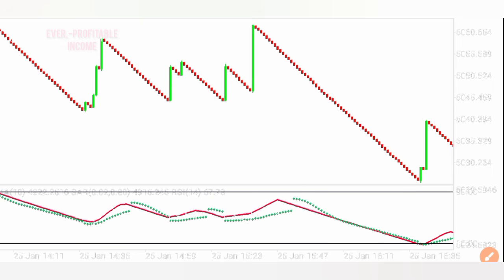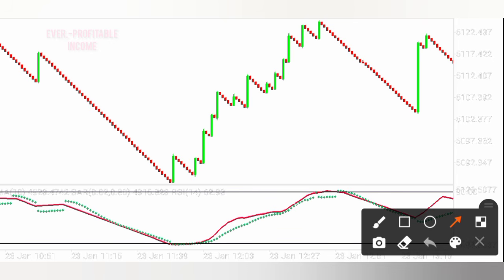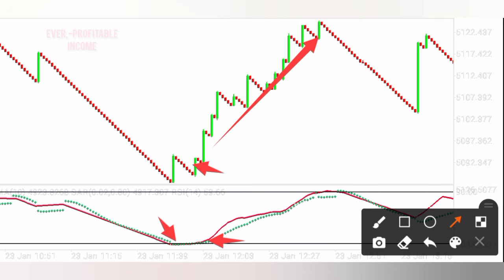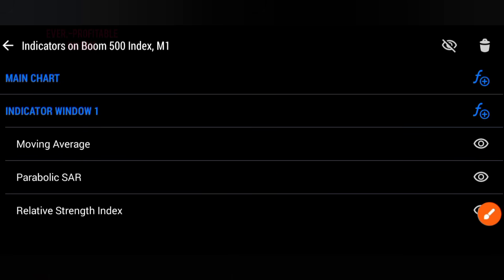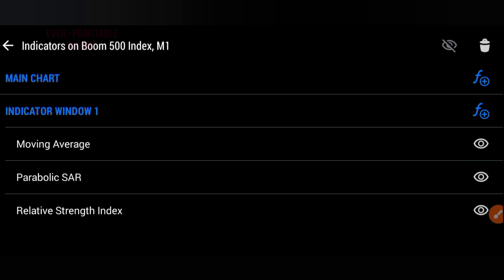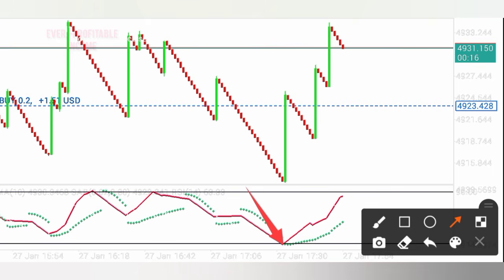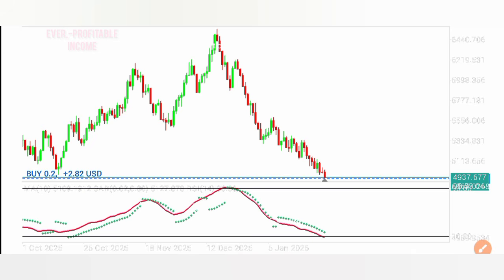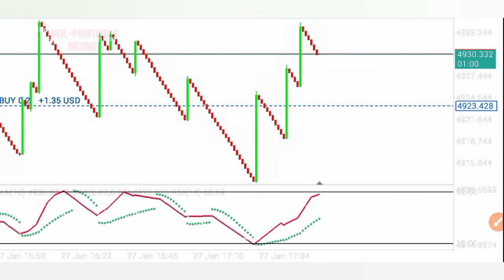Avoid Spike Traps: A Smarter Boom & Crash Trading Strategy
Are you constantly getting caught in sudden spikes and losing trades?
In this video, you’ll learn a smarter way to approach Boom and Crash markets without chasing dangerous price movements.
We break down how to identify fake spikes, avoid emotional entries, and trade with a structured approach that focuses on consistency over speed.
If you’ve ever felt like the market is trapping you—this strategy will change how you see entries forever.

boom and crash strategy, avoid spike trading, spike trap trading, boom crash forex strategy, synthetic indices strategy, smart trading strategy, forex beginners guide, vix trading tips
boom and crash, spike trading mistake, forex strategy, synthetic indices, trading psychology, boom 1000, crash 500, avoid losses trading

👉 Watch till the end and don’t forget to check out more videos on the channel.

💬 Got questions? Drop them in the comments below—I reply to all!